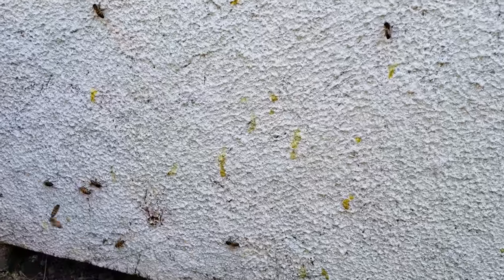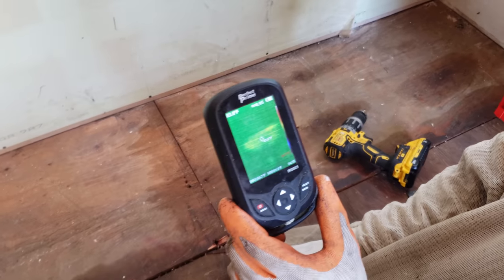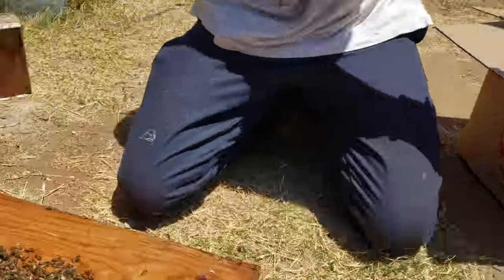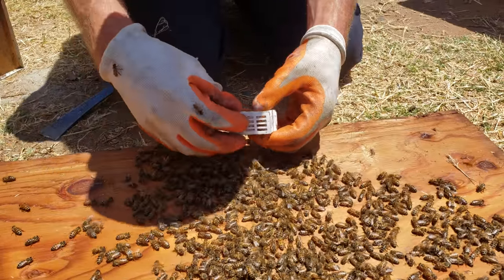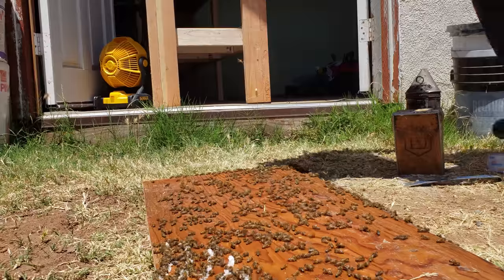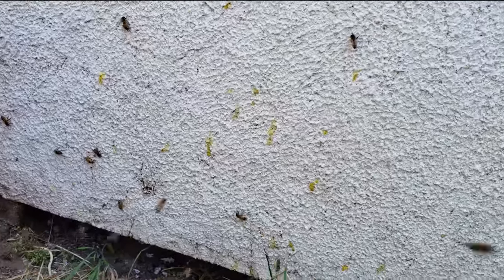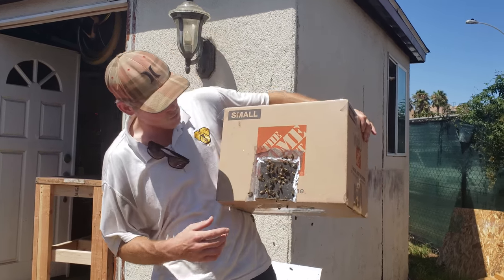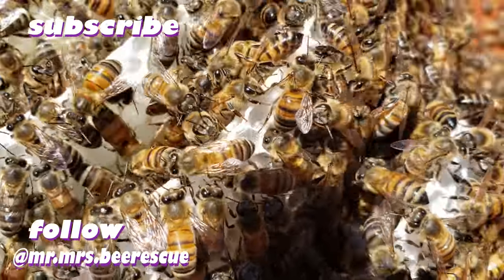Beautiful Striped QUEEN BEE in Shed Floor!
Live Bee Removal of a THREE week old hive! Can you spot the queen? This young hive set up shop in a shed floor in Barrio Logan, San Diego. Take a look at how fast bees can build honeycomb! We rescued and relocated these bees to one of our local beekeepers.